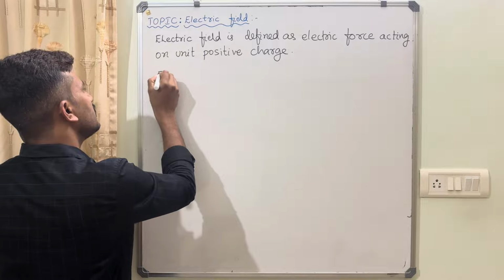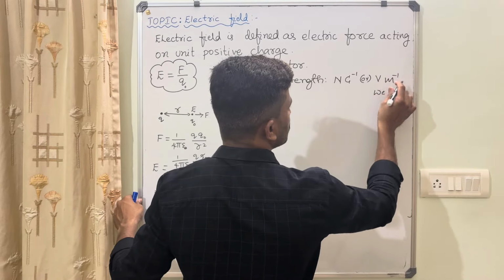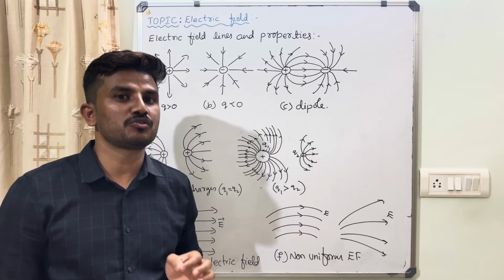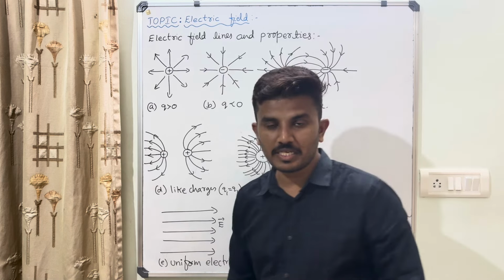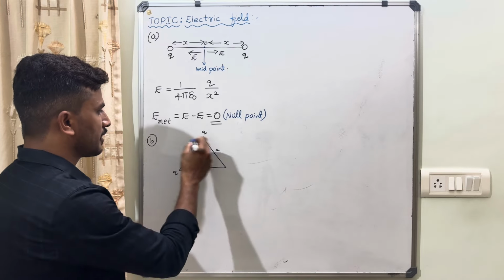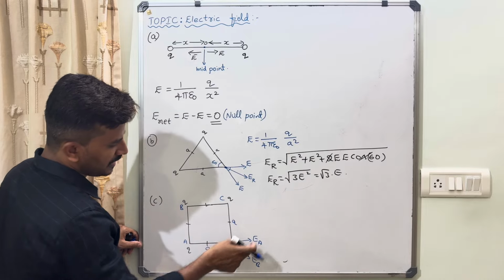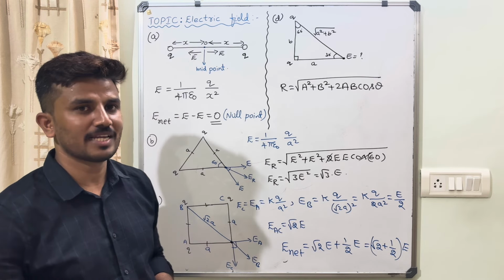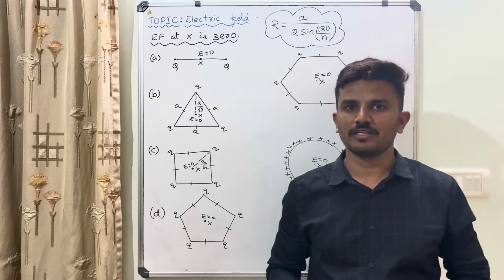ELECTRIC FIELD PUC NEET/JEE/KCET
This video introduces Electric Fields for PUC/NEET/JEE students, covering the following essentials:

Definition & Formula: The electric field (E) is the force per unit charge (E = F/Q), with a point charge derivation of E = 1/(4 * pi * epsilon) * (Q/r^2) (3:00-5:00).
Units & Dimensions: Standard units are Newton/Coulomb and Volt/meter, with a dimensional formula of [M^1 L^1 T^-3 A^-1] (5:47-8:29).
Field Lines: Key properties, such as their radial direction from positive to negative charges and their continuous, non-intersecting nature (8:53-11:45).
Applications: Practical methods to calculate net electric fields in configurations like null points, equilateral triangles, squares, and symmetrical rings (12:06-22:45).